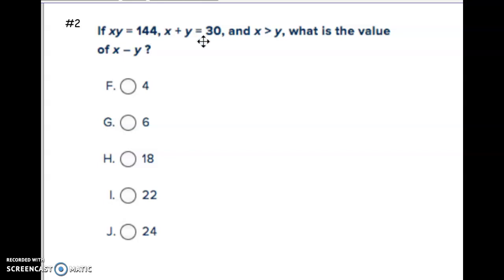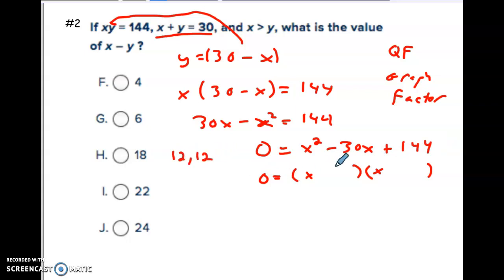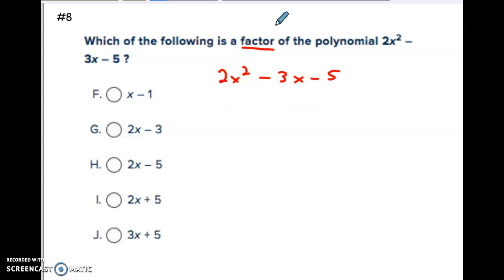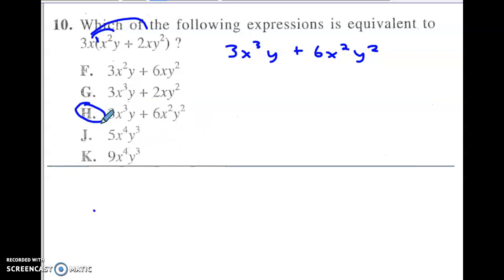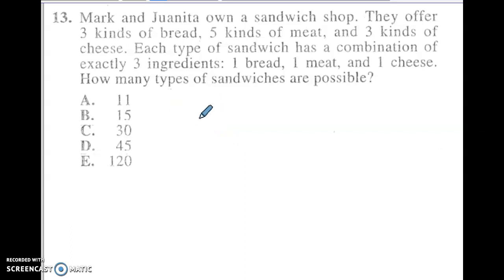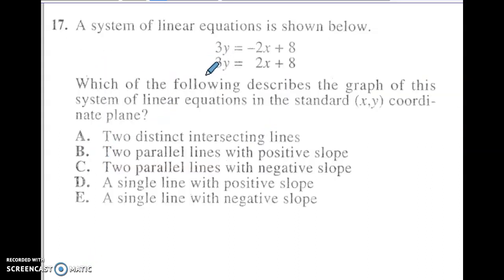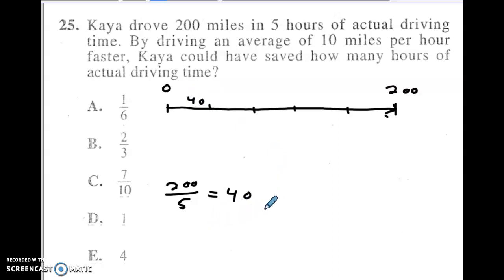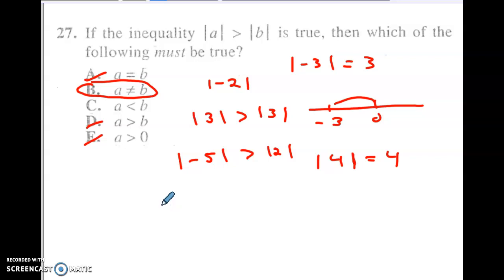ACT Practice Video